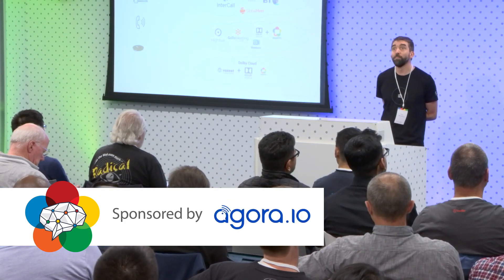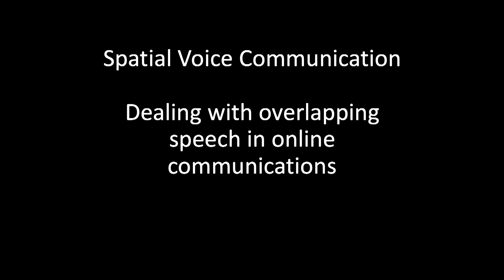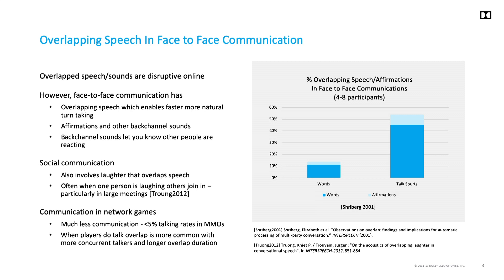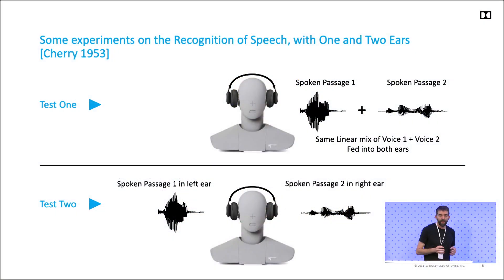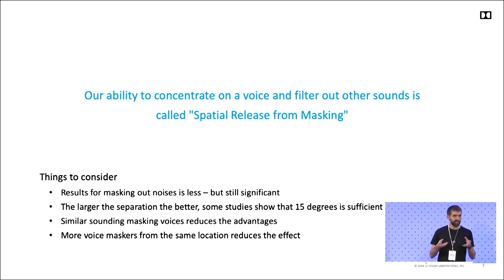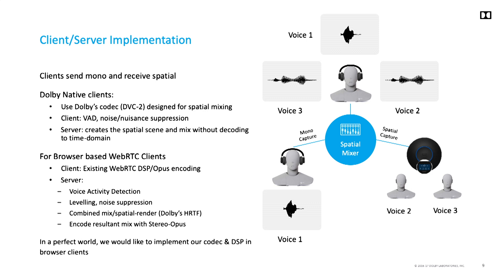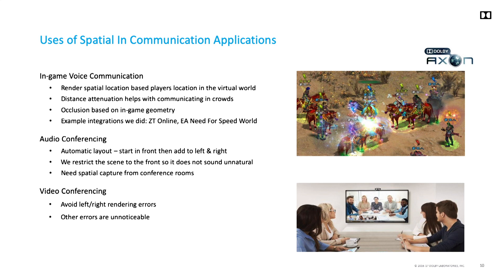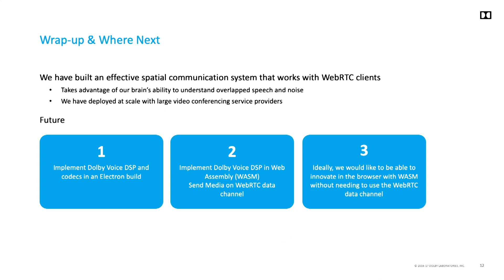Improving intelligibility with spatial audio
In this session we’ll hear from audio experts, Dolby, on how they are leveraging WebRTC to bring a whole new meaning to quality audio. Our ears are naturally tuned to work in unison, making sense of differences each ear hears and determining direction. This talk will examine spatial audio and other techniques for providing a high quality communication experience.